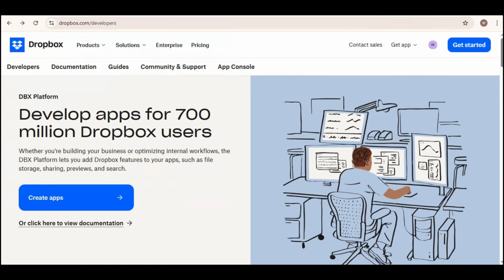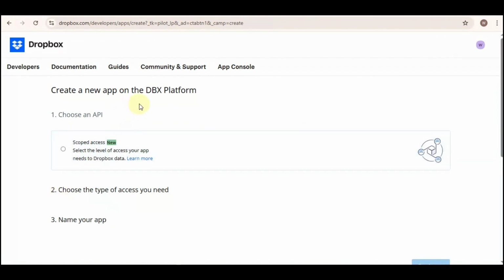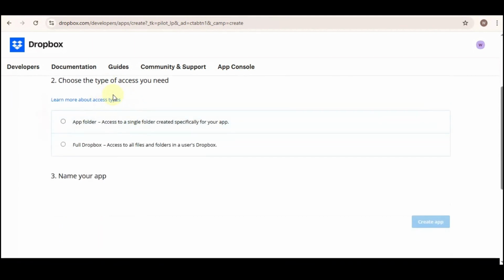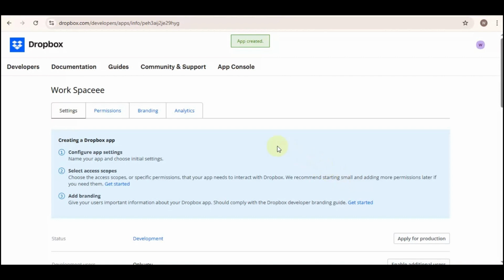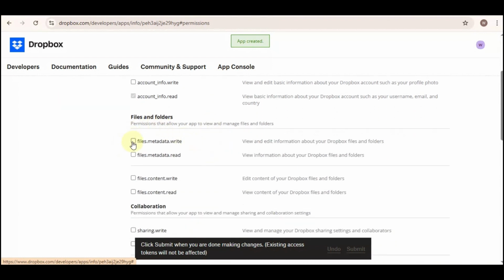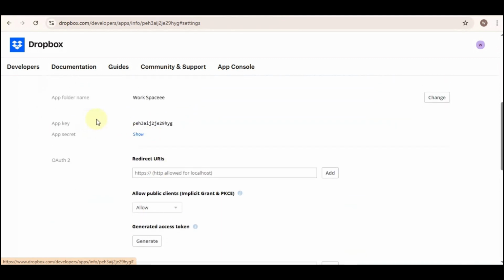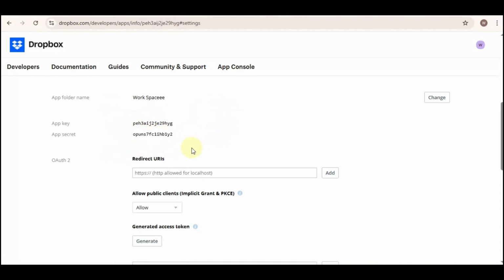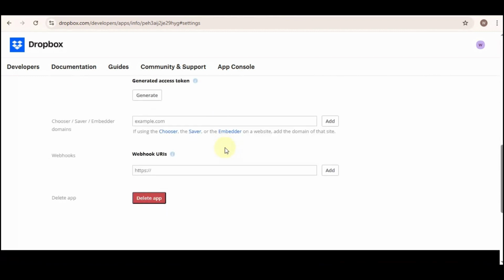How to Generate or Create Dropbox API 2025 (FULL GUIDE)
Want to integrate Dropbox with your app or automate file workflows? In this tutorial, I’ll show you how to generate or create a Dropbox API key — so you can access Dropbox programmatically using their official API.

Whether you're building a custom tool, connecting to third-party platforms, or working on a no-code automation, this guide walks you through the entire setup.

You’ll learn:

    How to create a Dropbox App via the developer portal

    How to generate an access token (OAuth 2.0)

    Scopes and permissions explained

    Where to use the API key in your apps or automation tools